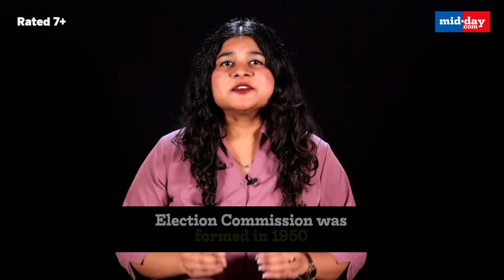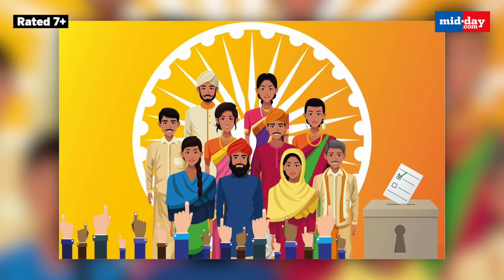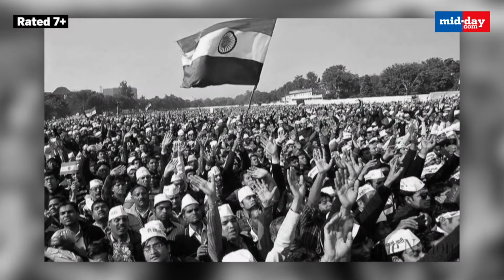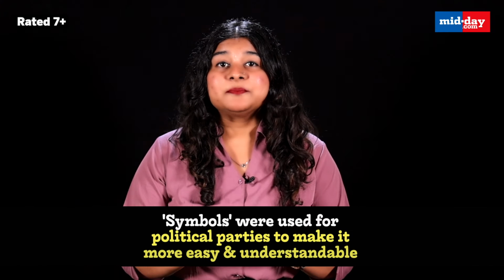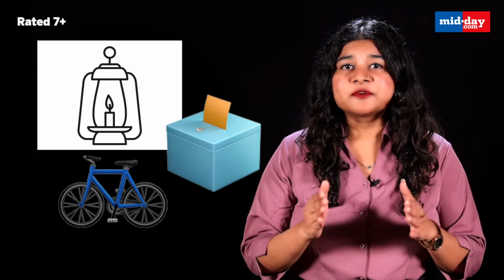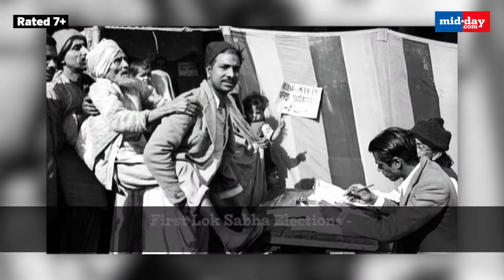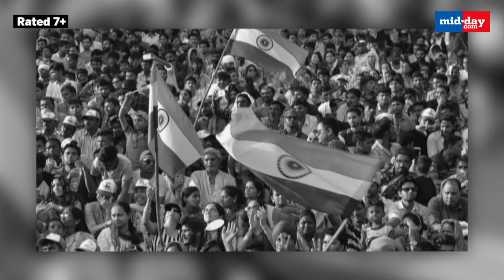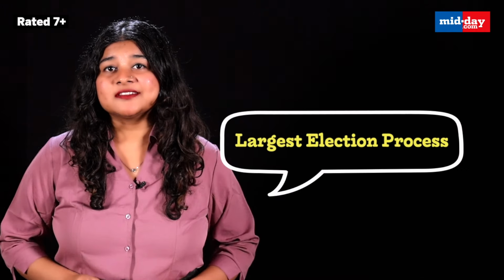Lok Sabha Elections 2024: Here's How The First Lok Sabha Election Happened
Lok Sabha Elections 2024 is making a lot of buzz right now. The Lok Sabha Elections are a vital part of India's democratic process, allowing citizens to choose their representatives. But when did it all start? Let's travel back in time to know about the first Lok Sabha Elections and how they shaped India's political landscape. In 1947, India gained independence from British rule, marking the end of a long struggle for freedom. The leaders of the newly independent country had a big dream: to build India into a sovereign democratic republic. To achieve this, it was essential to give the power of decision-making to the people, the heart of democracy. This led to the idea of holding general elections, where every adult could vote, regardless of their background, wealth, or education. Watch video for more.

No one knows Mumbai better than us. madeinmumbai.